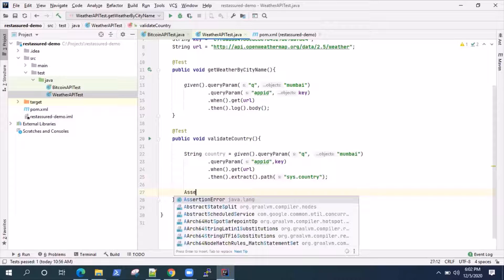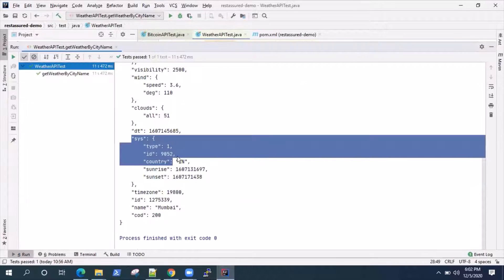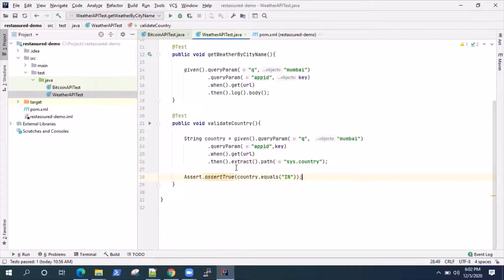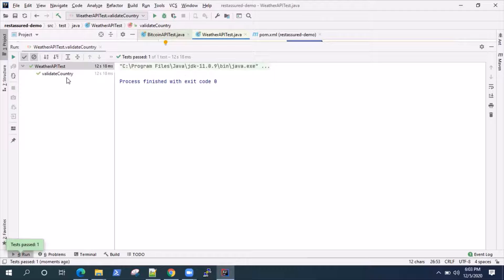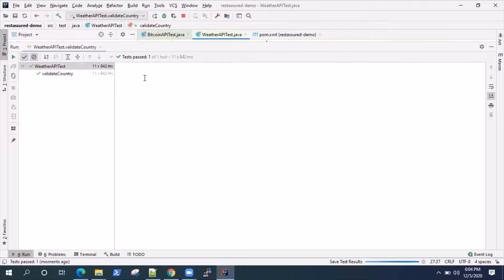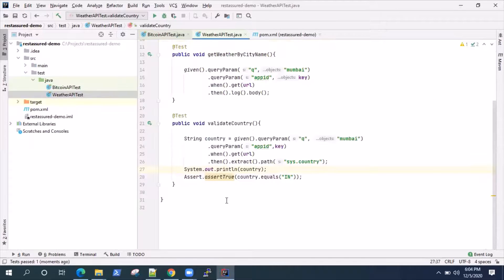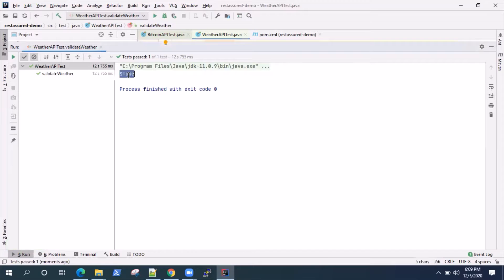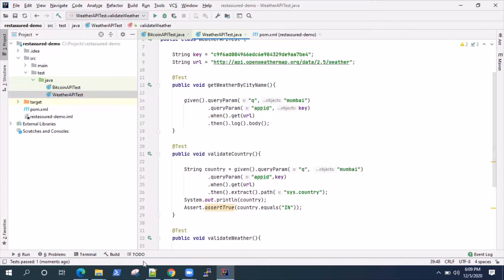Rest Assured Tutorial - API Response Body Validation With Rest Assured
Learn how to validate different fields in the response body with Rest Assured.